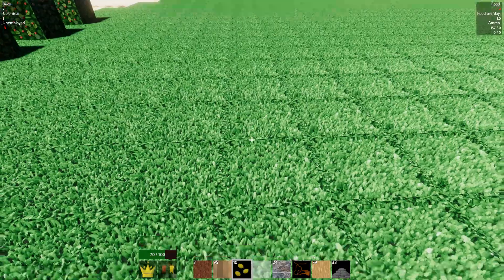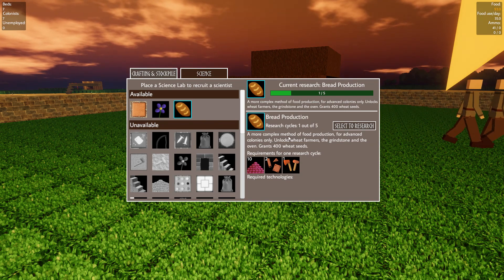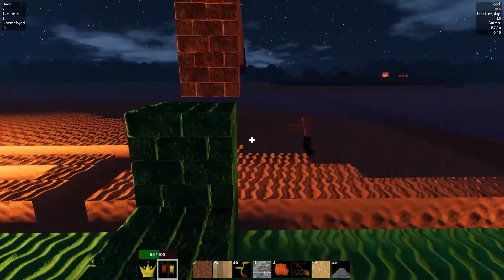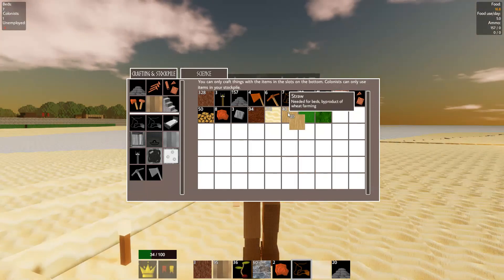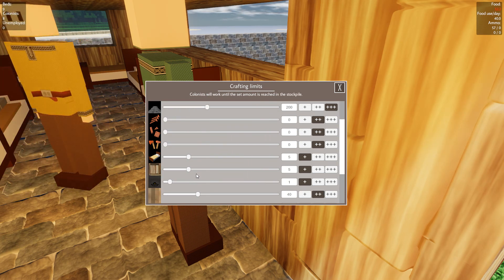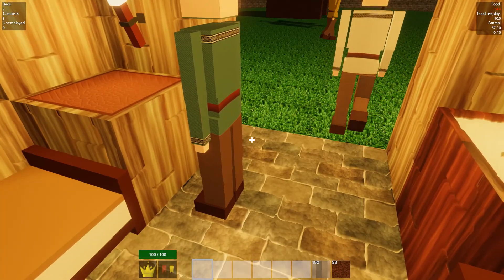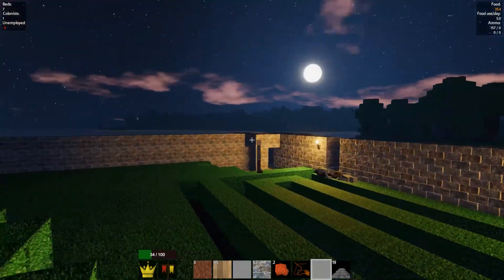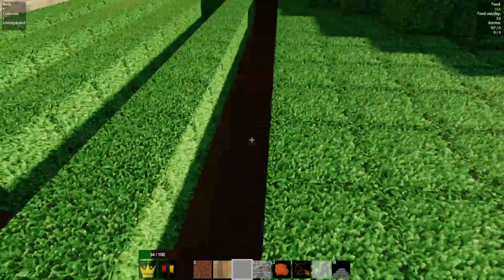Wheat winnings | Colony Survival | EP-5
Hype for episode 6 guys, the damn fan is reaaaaaally quiet! I'm editing it as I write and man, it is bearly noticeable!

In this episode our adventurers continue expanding their colony and discover a new source of food using wheat and flour, but will this new food source be enough to assist the adventurers with their struggles? Or will the employment cost put them through the red zone too soon?

All audio used is freely used and within the guidelines.